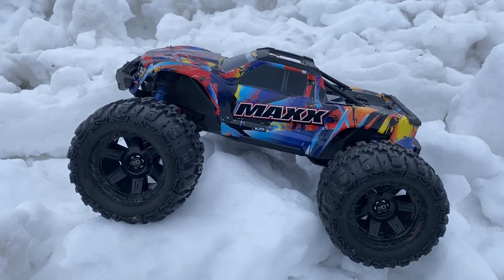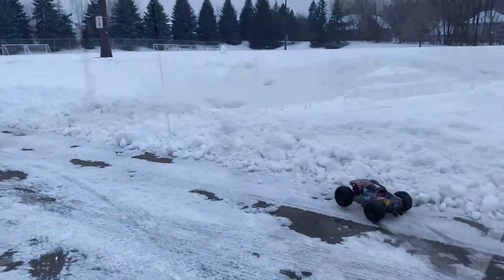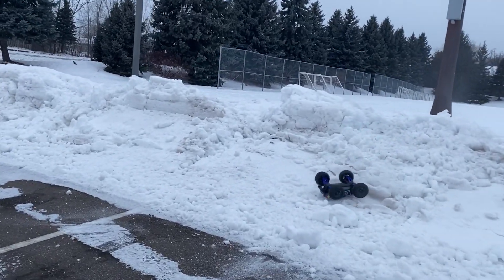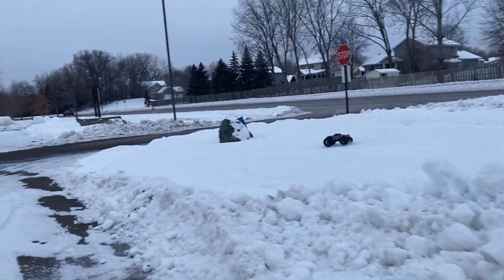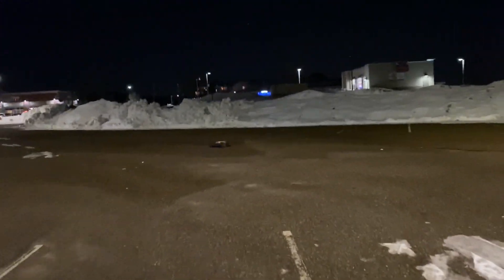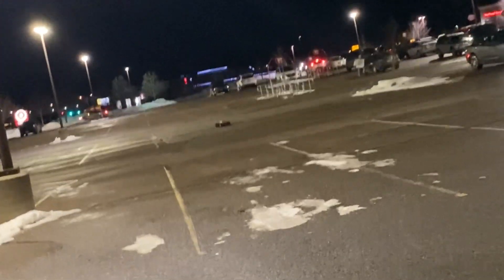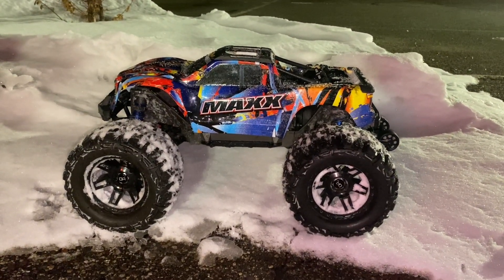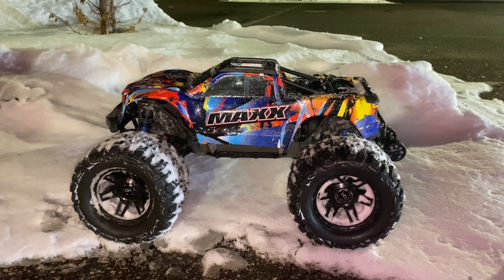Traxxas MAXX-4s run-wide Maxx-proline trencher 3.8-test-hot racing 17mm hex adapters 10mm offset-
TRAXXAS Maxx 4s run. Proline trenchers 3.8 on desparado wheels. Test run.  Hot racing 17mm hex adapters with 10mm offset.  Wide Maxx kit.

Michael Baiardi